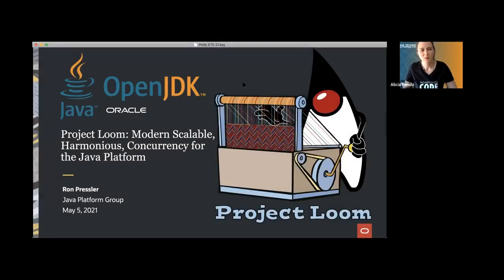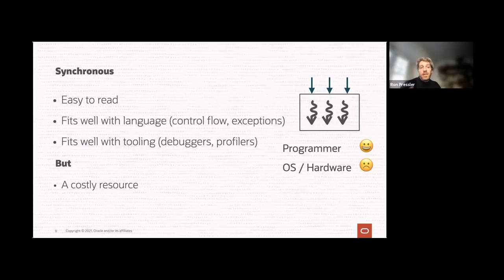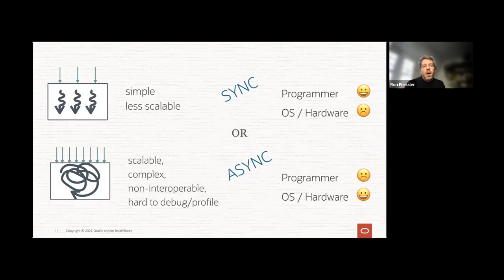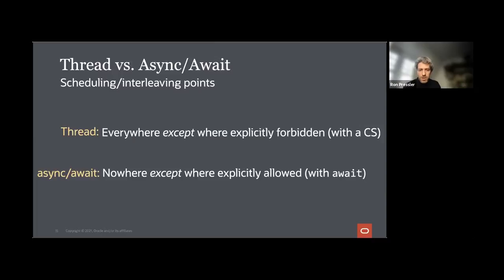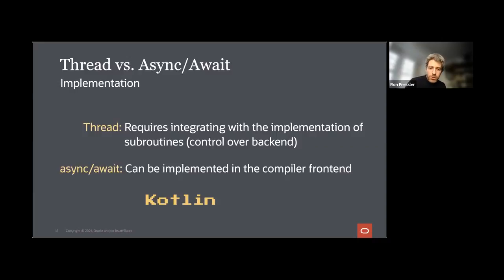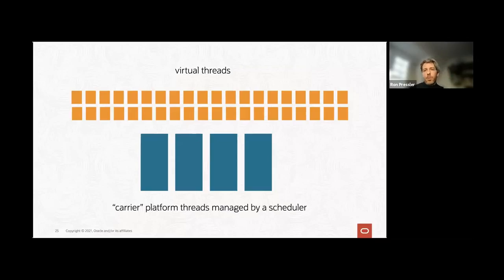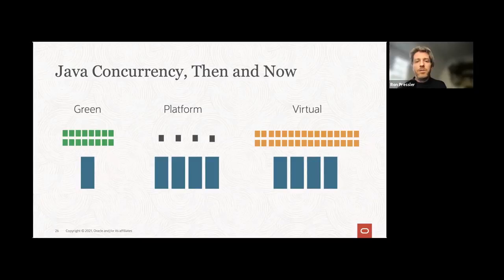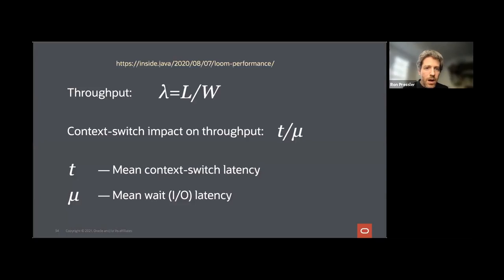Project Loom: Modern Scalable Concurrency for the Java Platform — Ron Pressler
Concurrent applications, those serving multiple independent application actions simultaneously, are the bread and butter of Java server-side programming. The thread has been Java’s primary unit of concurrency since Java’s inception, and is a core construct around which the entire Java platform is designed, but its cost is such that it can no longer efficiently represent a domain unit of concurrency, such as the session, request or transaction.

As a result, Java has seen a proliferation of libraries and frameworks that offer scalable concurrency at the cost of abandoning the thread as the unit of software concurrency and, with it, the straightforward support of Java’s troubleshooting observability tooling, such as stack dumps, debuggers and profilers.

Project Loom aims to reinstate the thread as an efficient unit of concurrency by adding a lightweight implementation of threads to the Java platform, which would allow straightforward code—that’s easy to write, understand and maintain, and works in harmony with the platform and its tooling—to scale and meet the requirements of even most demanding concurrent applications.

Philly Emerging Technologies for the Enterprise (ETE) is hosted yearly by Chariot Solutions.

We're hiring! Come work with our talented team of developers: visit our careers page for open positions, interview process, benefits, and more.